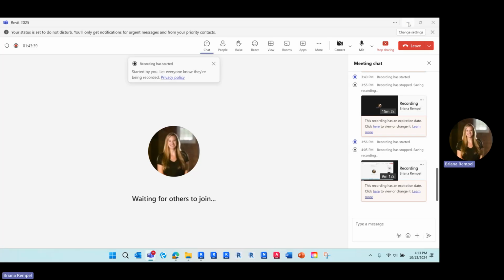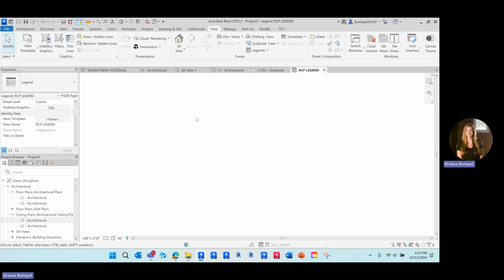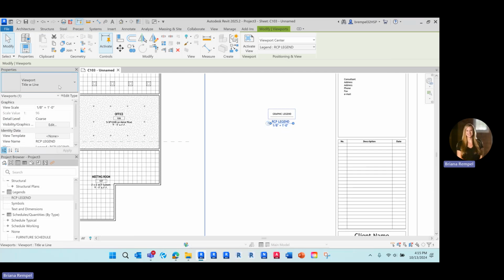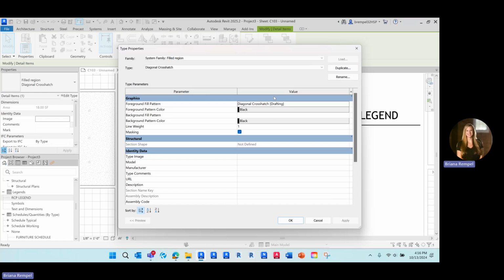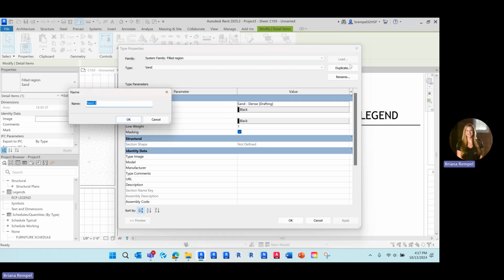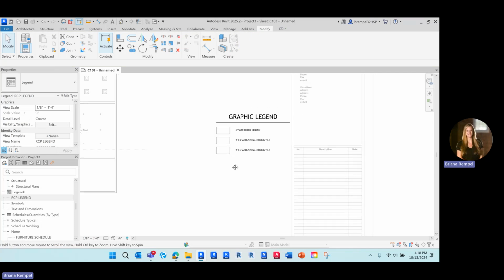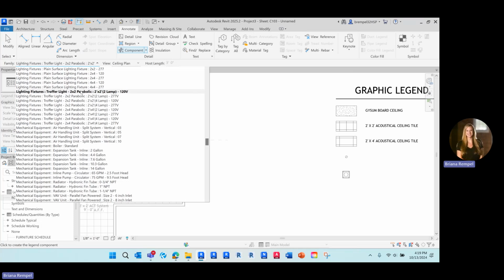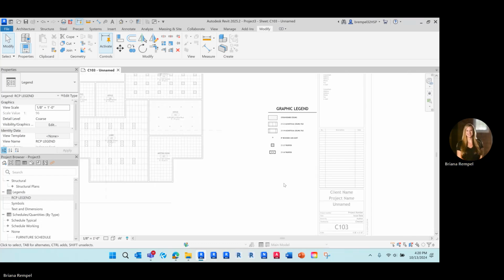10 4 GRAPHIC LEGEND